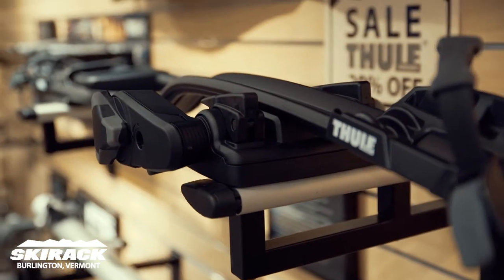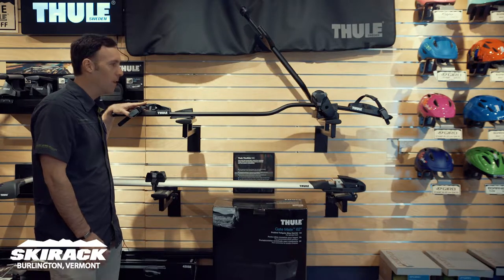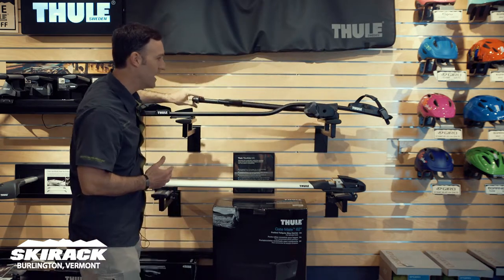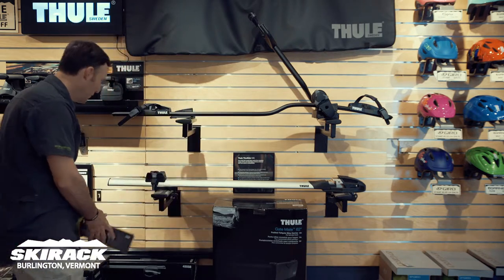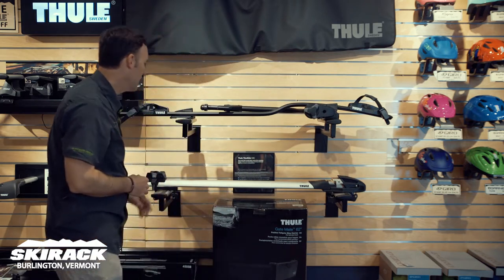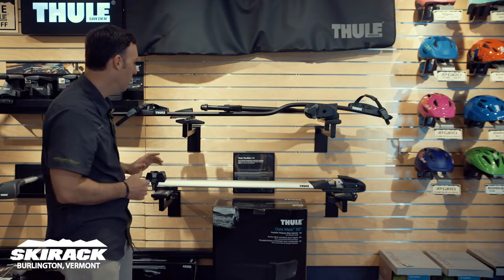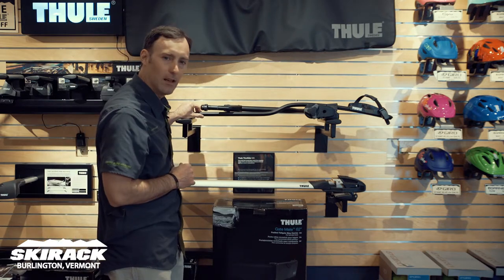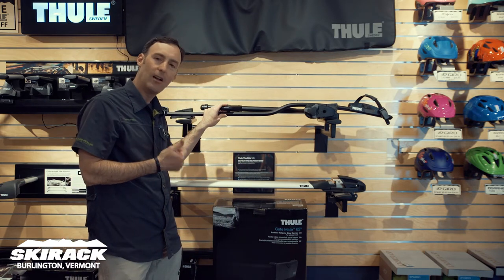Thule ProRide Bike Carrier at Skirack